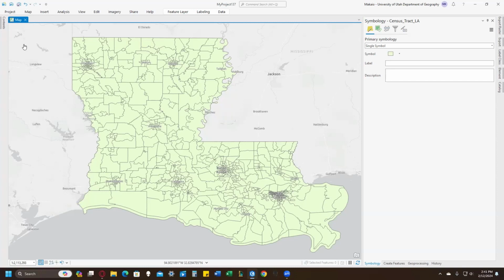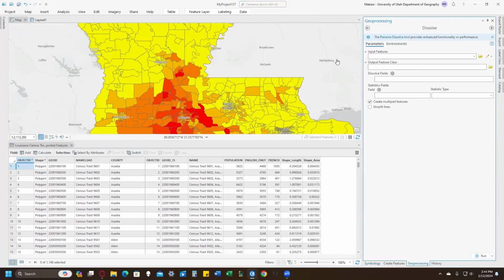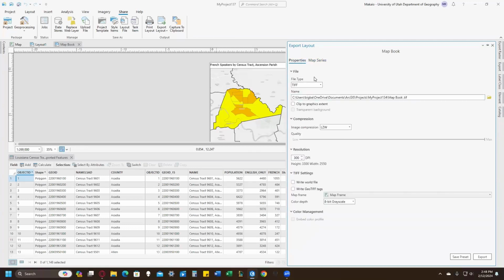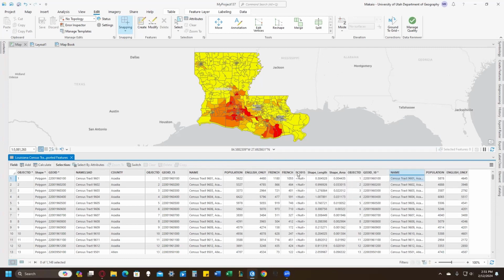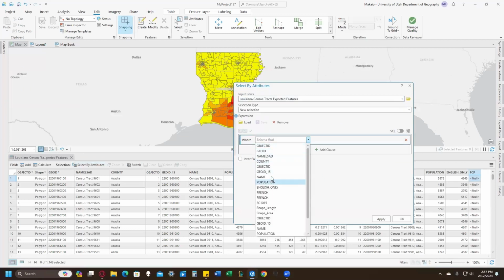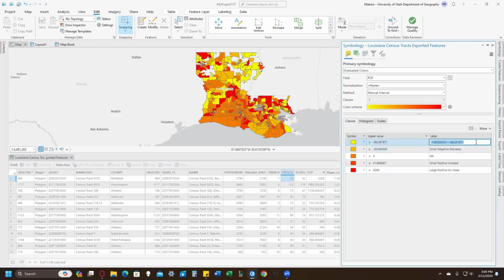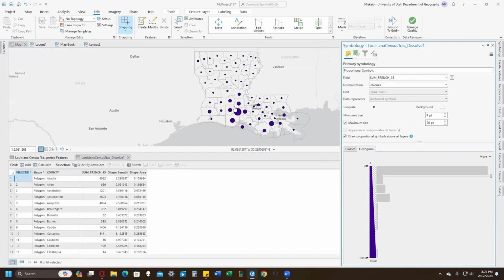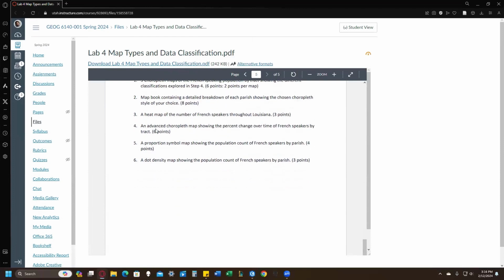Data Classification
Hello Everyone,

Here is the Lab 4 Demo/Walkthrough for Advanced Methods